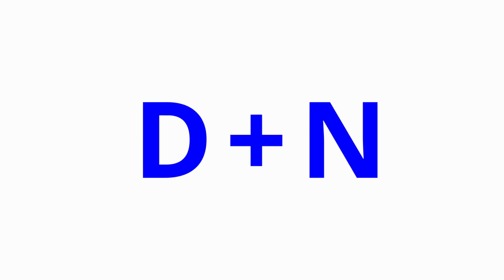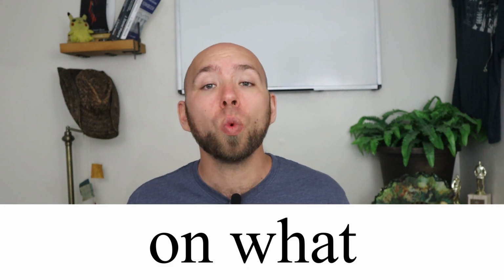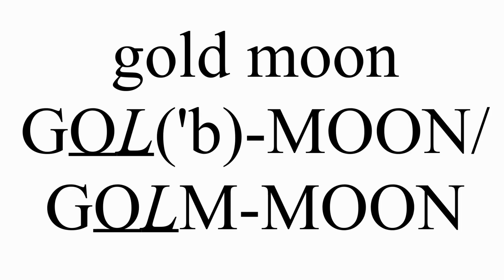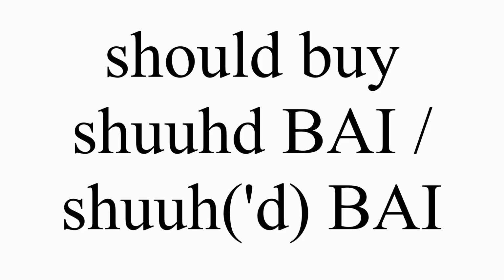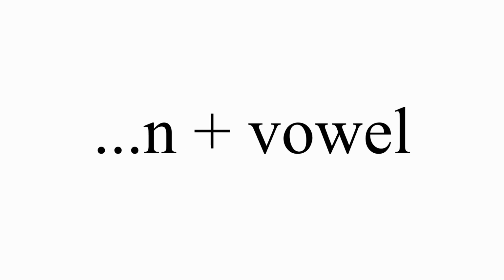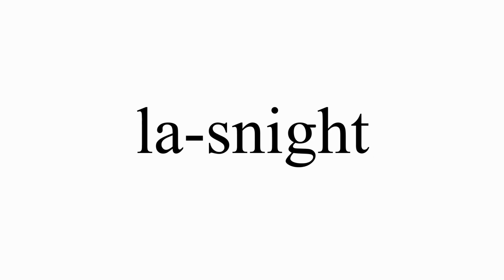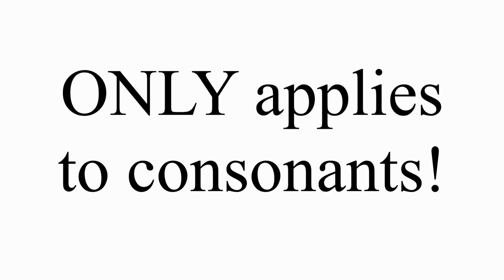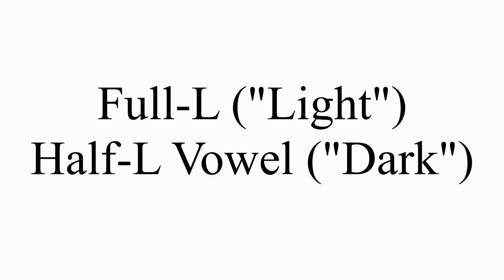All Other Major Linking Rules | American English Pronunciation and Ear Training Course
Free resources for pronunciation, prepositions, and other areas of English:
1)

Intro: (0:00)
Special Warning!: (0:44)
Stacking: (1:29)
Blending (MY definition): (4:58)
Shifting: (7:21)
Dropping: (10:58)
Modified T/D/N Placement + TH: (14:42)
Extending: (16:53)
Anti-Linking: (22:39)
Outro: (26:03)